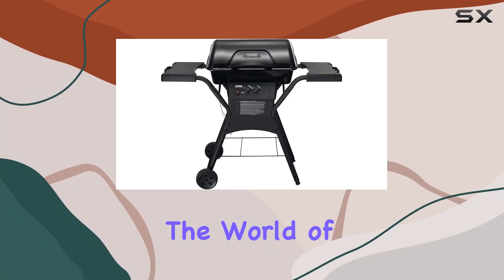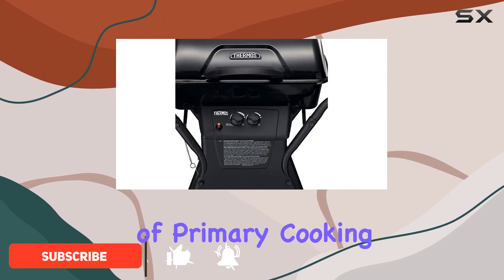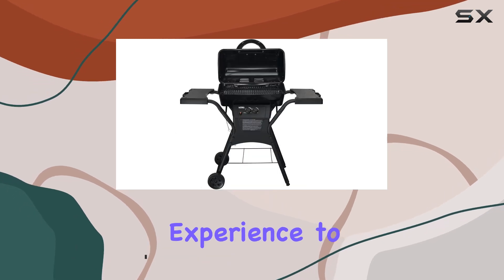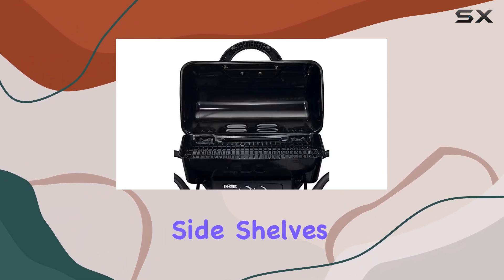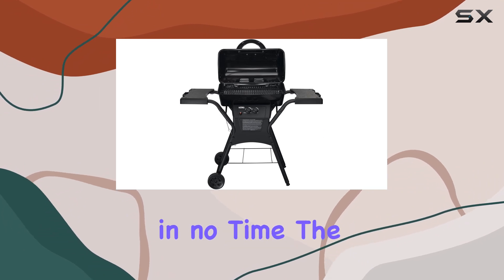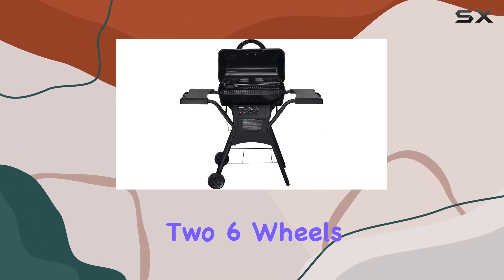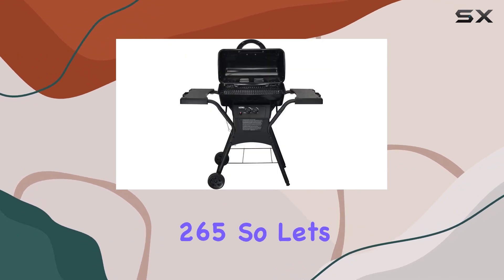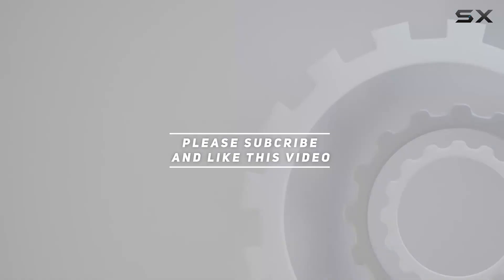Unveiling the Thermos 265: A Comprehensive Gas Grill Review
0:00 Intro
0:06 Review

Things that we mentioned in this video:
THERMOS 265 2-Burner Liquid : B01JZ89PYE